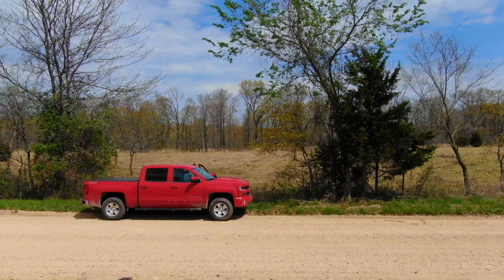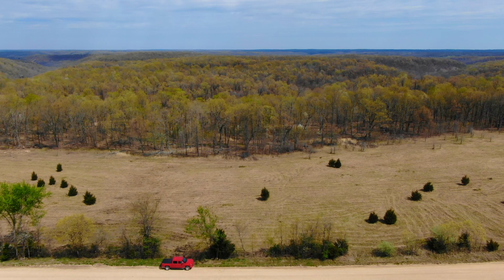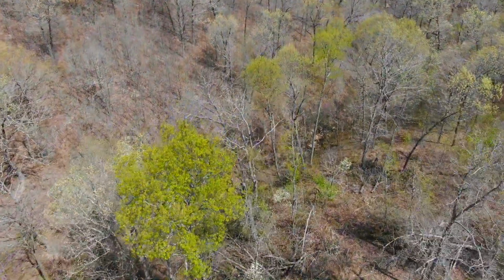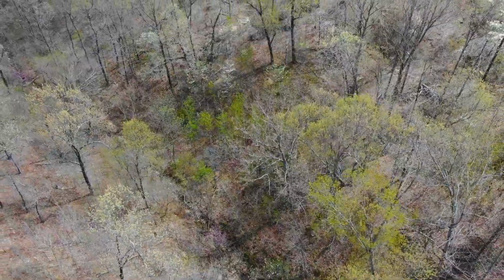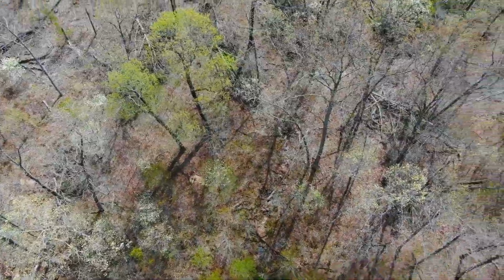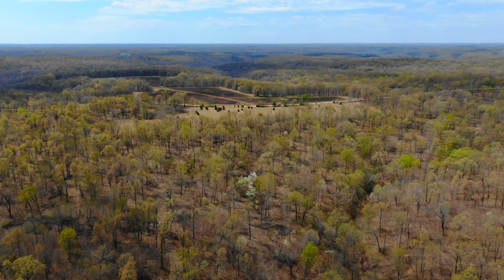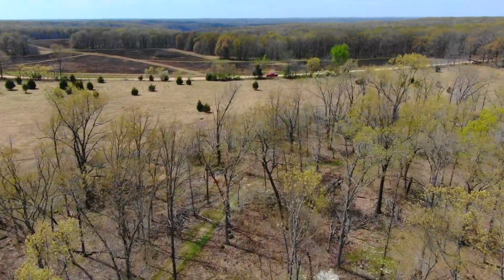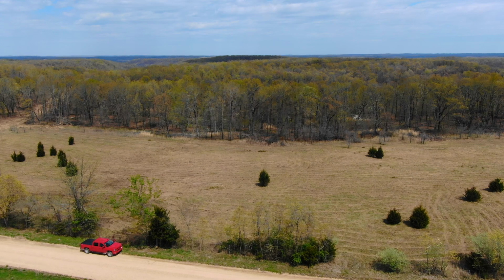Owner Financed Land for Sale w/ Timber, Meadow, Creek Bed, $500 Down in MO - WR06 - InstantAcres.com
$500 Down Owner Financing - Rare Owner Financed Tract w/ County Road frontage at Whitetail Ridge near the Niangua River in Laclede County, Missouri. Open meadow, tall timber and even a tiny creek bed! - Please click on the direct link below to see if this well-located tract is still available:

to see more!

Many of our videos on YouTube feature properties that have already been sold. Our buyers request that we leave the videos on YouTube so that they can continue to view them.  To see all of our currently available properties please go anytime.